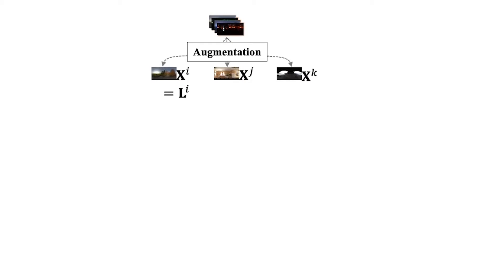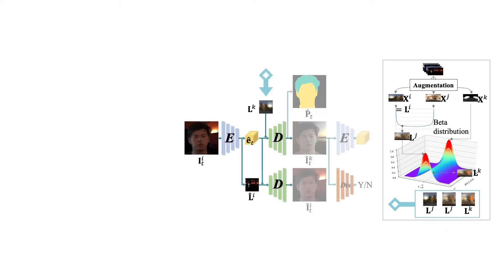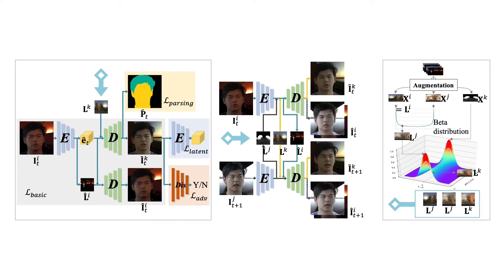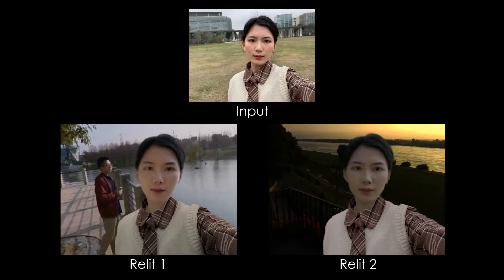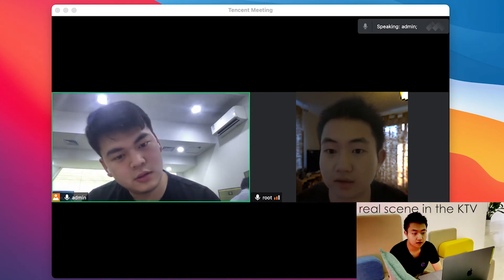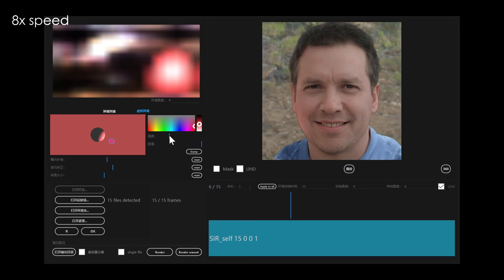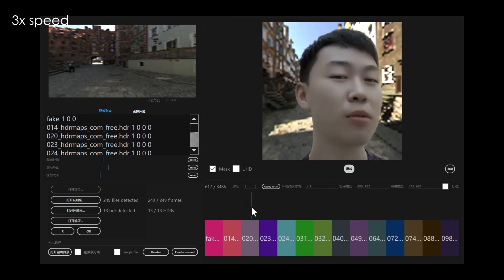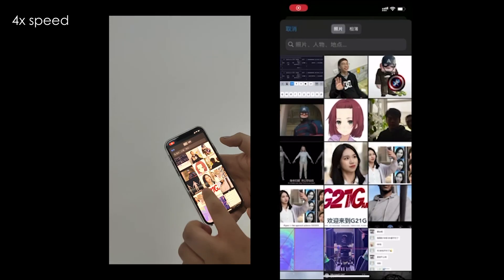Neural Video Portrait Relighting in Real-time via Consistency Modeling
Video portraits relighting is critical in user-facing human photography, especially for immersive VR/AR experience. Recent advances still fail to recover consistent relit result under dynamic illuminations from monocular RGB stream, suffering from the lack of video consistency supervision. In this paper, we propose a neural approach for real-time, high-quality and coherent video portrait relighting, which jointly models the semantic, temporal and lighting consistency using a new dynamic OLAT dataset. We propose a hybrid structure and lighting disentanglement in an encoder-decoder architecture, which combines a multi-task and adversarial training strategy for semantic-aware consistency modeling. We adopt a temporal modeling scheme via flow-based supervision to encode the conjugated temporal consistency in a cross manner. We also propose a lighting sampling strategy to model the illumination consistency and mutation for natural portrait light manipulation in real-world. Extensive experiments demonstrate the effectiveness of our approach for consistent video portrait light-editing and relighting, even using mobile computing.